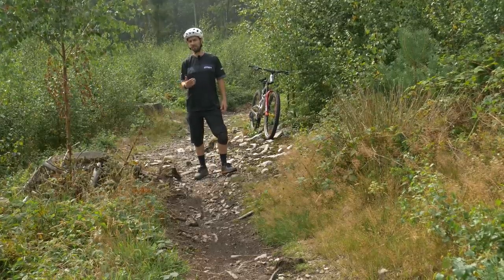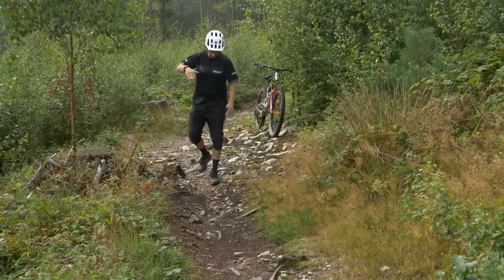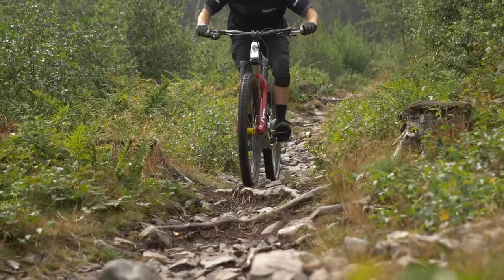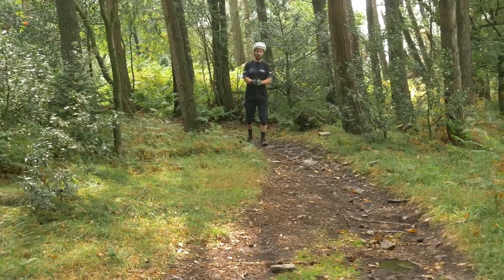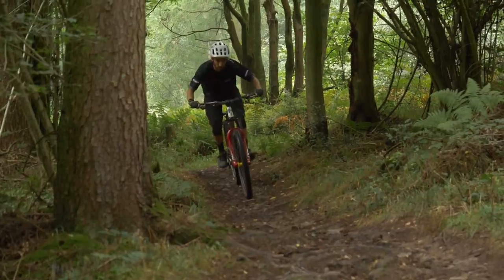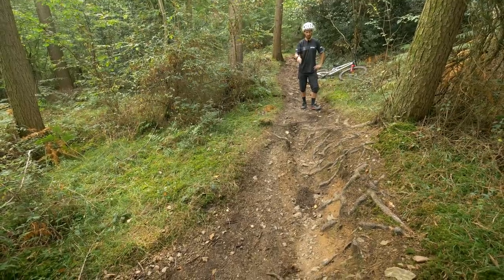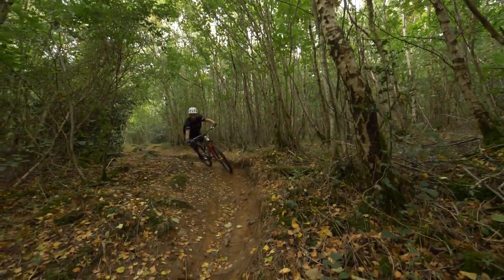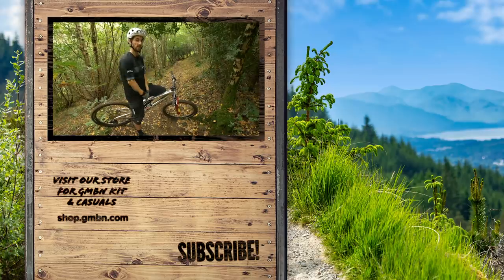How To Make The Trail Work For You | MTB Skills Coaching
Do you feel like you're fighting the bike down the trail? Bouncing off of the terrain, slipping on roots and struggling to keep the handlebars pointing in the direction you want them? Well, Neil has got a few tips for you that'll help you flow down the trail like water!

Thumbnail Photo: Duncan Philpott

There are loads of ways that you can make the trail work for you, rather than feeling like you're fighting your way down. Which skill are you going to focus on improving first? 🤔